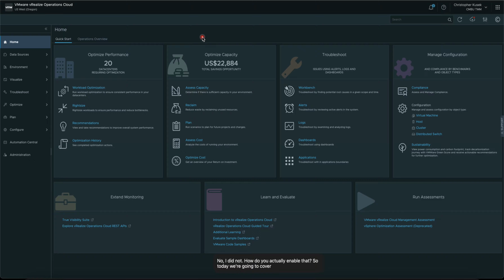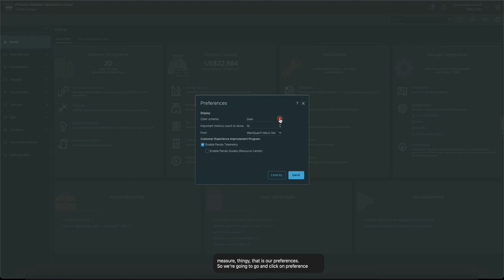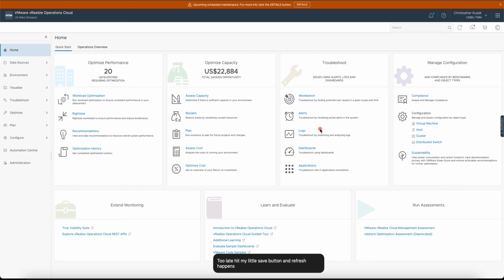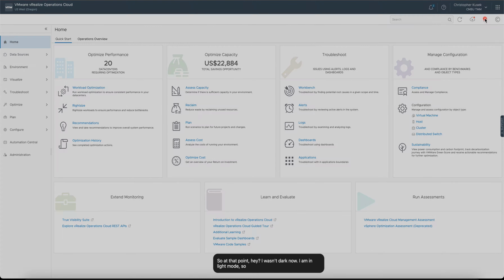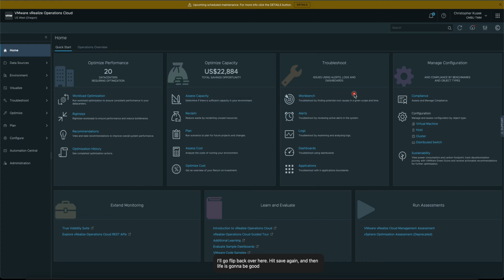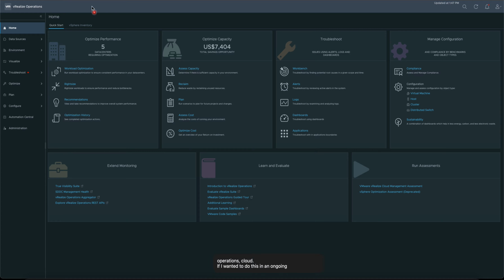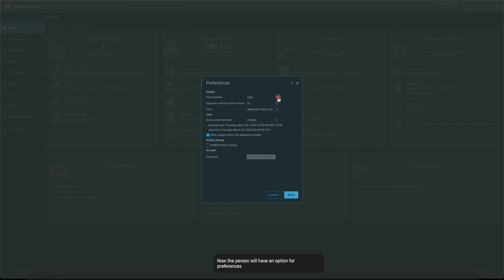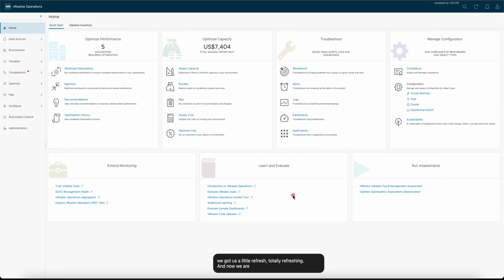Switch Between Dark & Light Mode in vRealize/Aria Operations: On-Prem & Cloud | Quick & Easy Guide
Discover how to enable Dark Mode and Light Mode in both On-Premises and Cloud SaaS instances of vRealize Operations and Aria Operations with this step-by-step tutorial. Enhance your user experience and customize your vRealize/Aria Operations environment in just a few minutes. Whether you prefer a sleek dark theme or a clean light interface, we've got you covered.